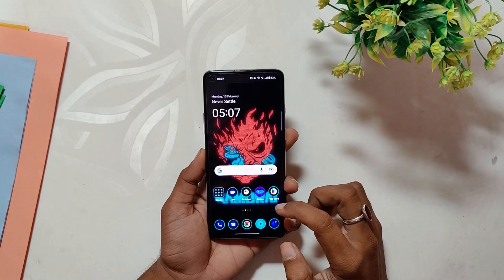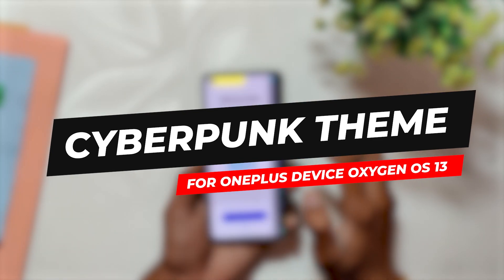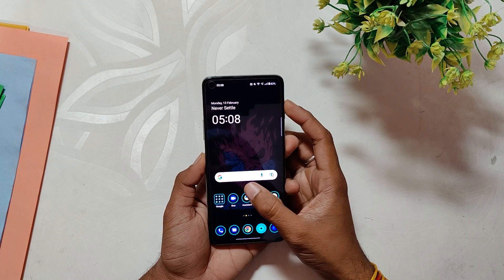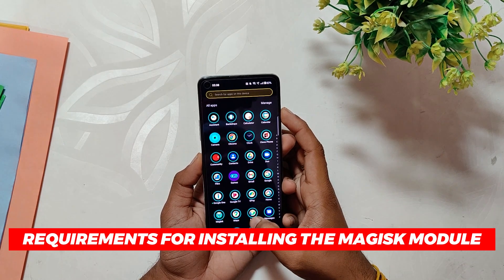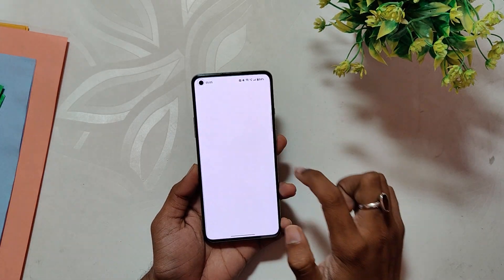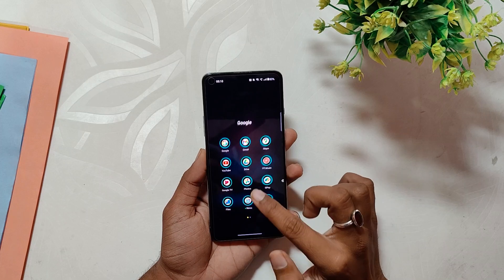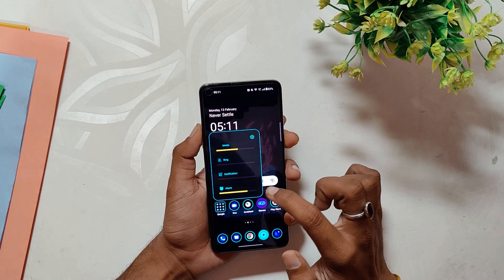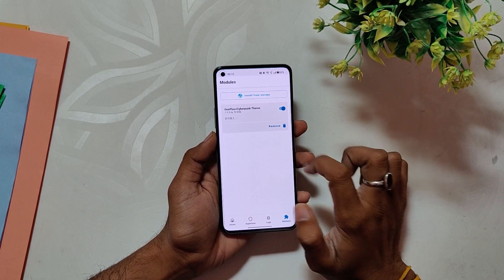Cyberpunk Theme on Oxygen OS 13 | Oneplus | TheTechStream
In this video, I'm going to show you how to install the cyberpunk theme on your Oneplus device running Oxygen OS 13. This trick will work with all devices running OOS 13 like Oneplus 8 series, Oneplus 9 series and Oneplus 10 series.

🔴 *** MY PRODUCTS/GEAR ***

🎶 *** MUSIC ***